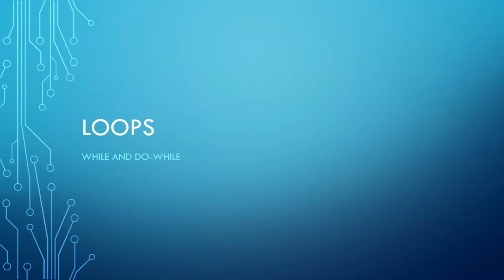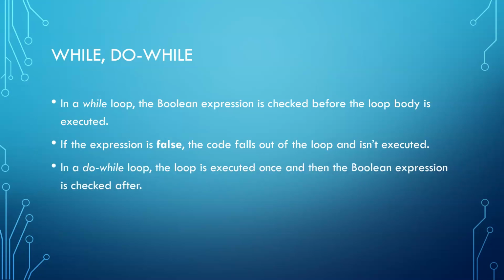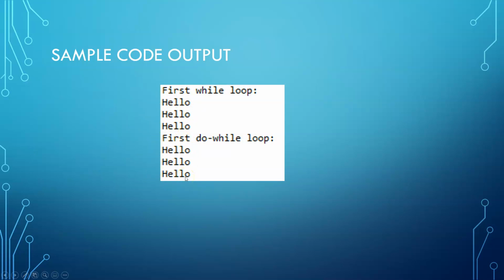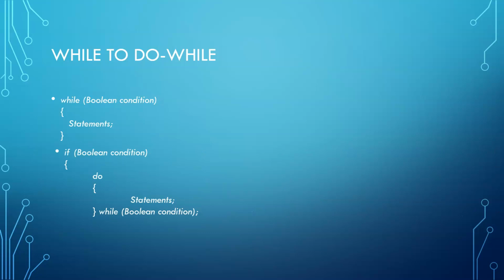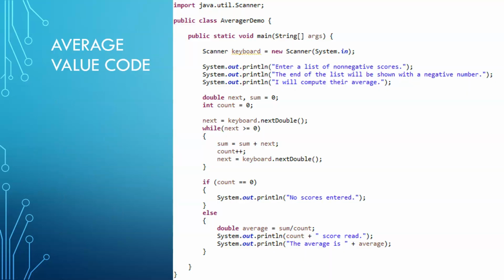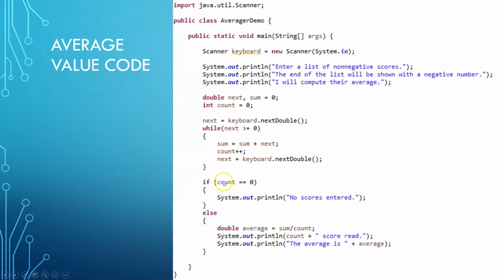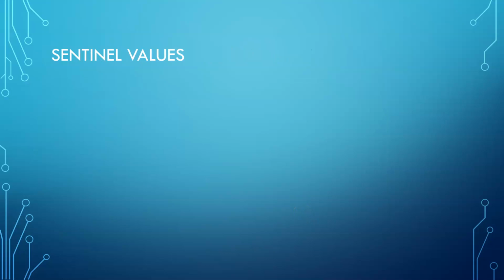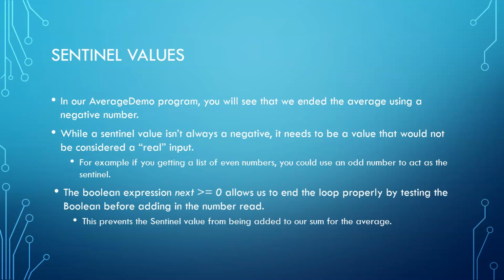3.10 While and Do While Loops